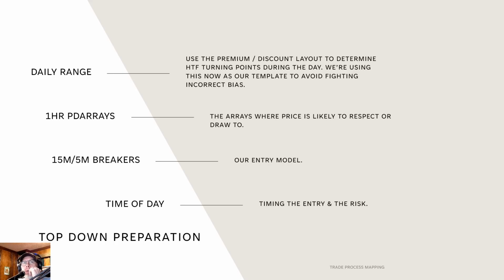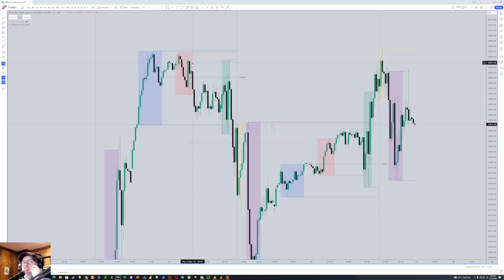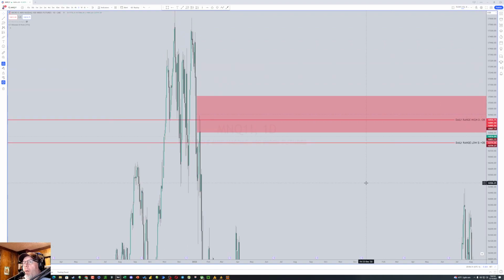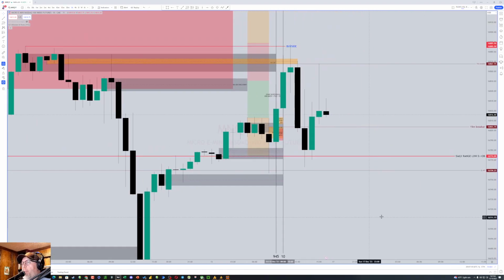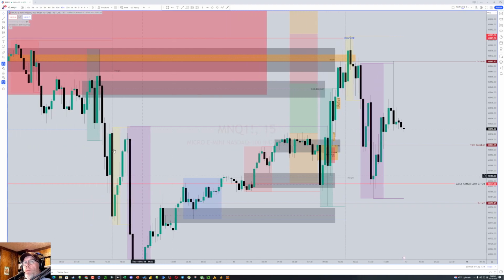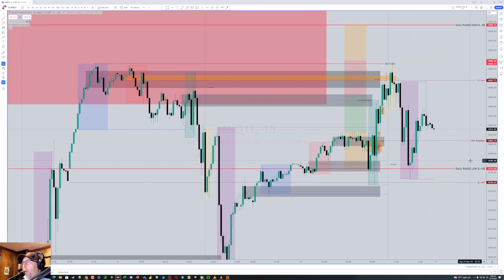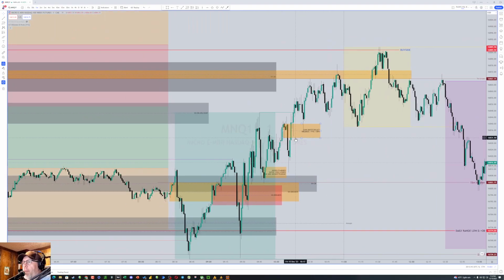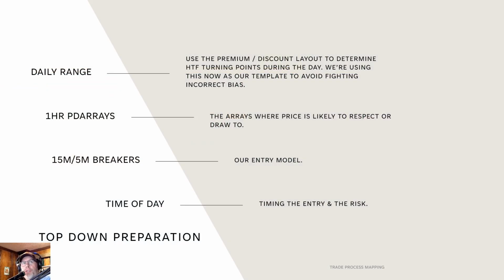FRIDAY DECEMBER 15TH MARKET REVIEW